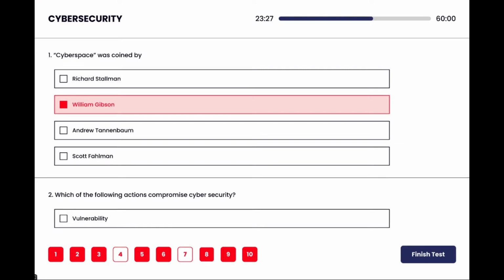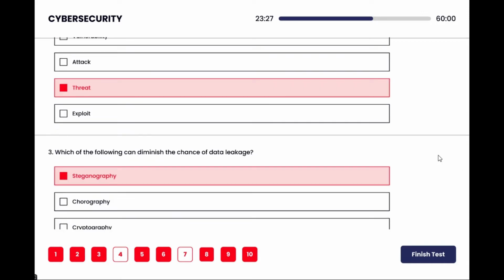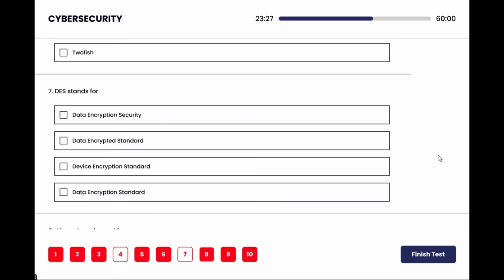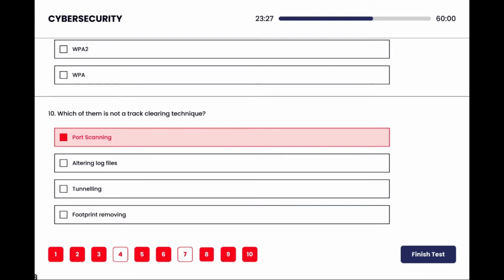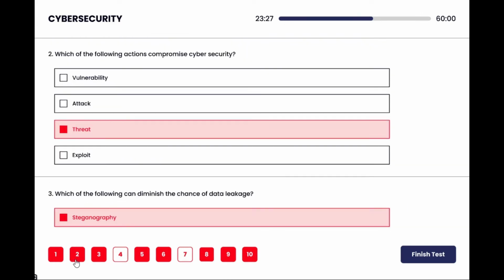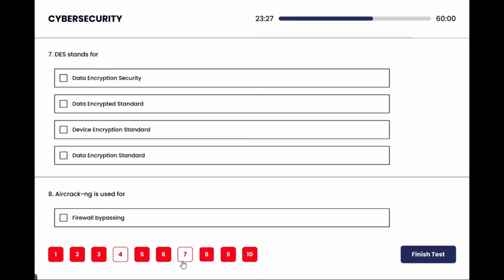Online Assessment UI - Figma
Hi, friends! Hope y'all are having a good day.

Today, we'll learn how to design an online assessment UI using Figma.
Video Resources:
Icon: Feather Icons - Figma Plugin
Colors: #070017,
Font: Poppins